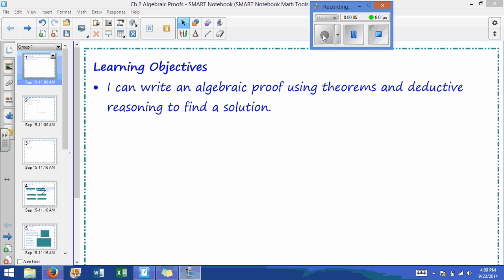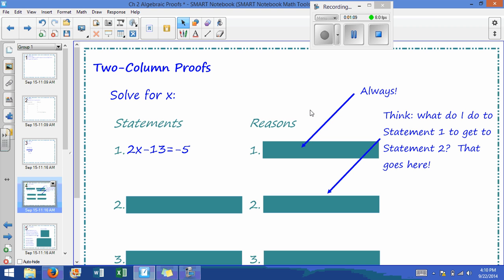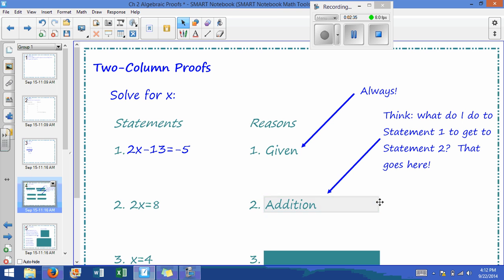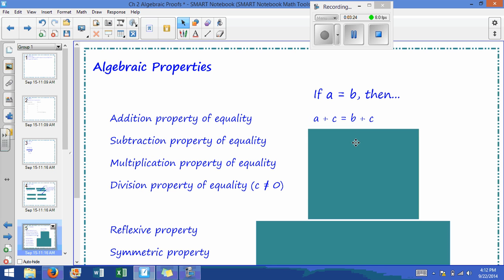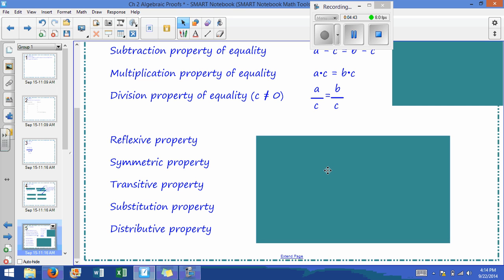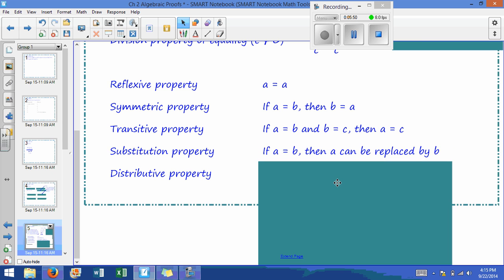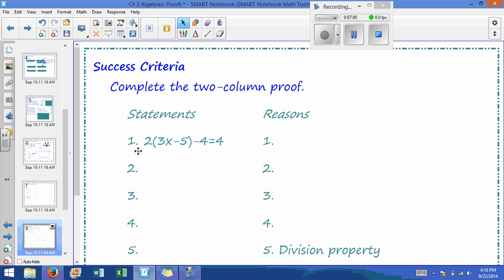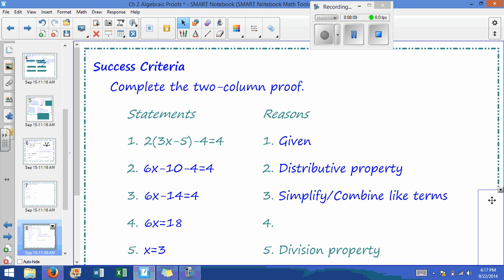Chapter 2 Algebraic Proofs